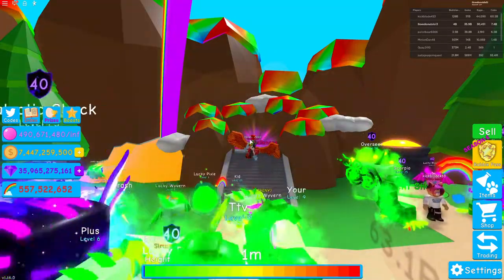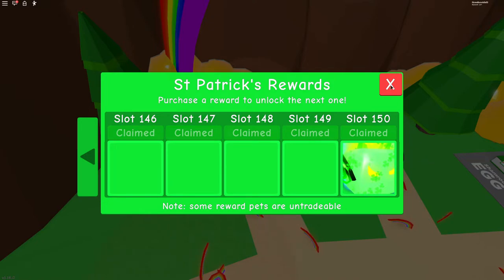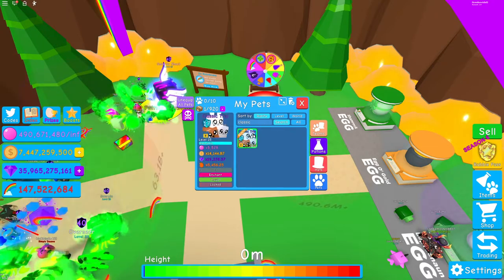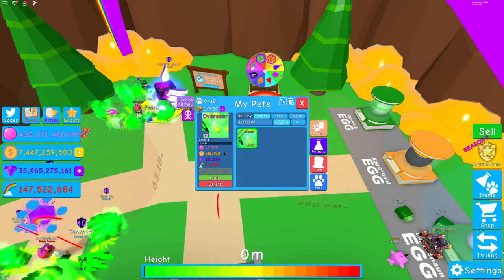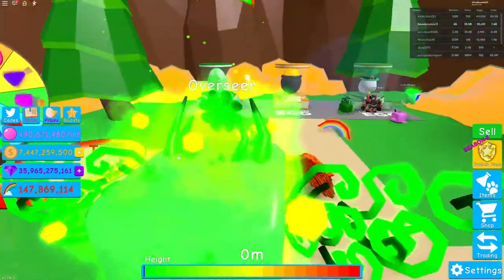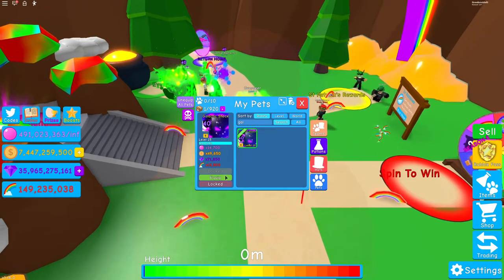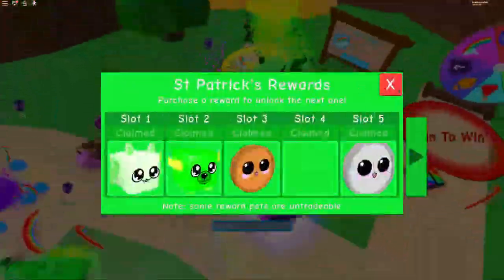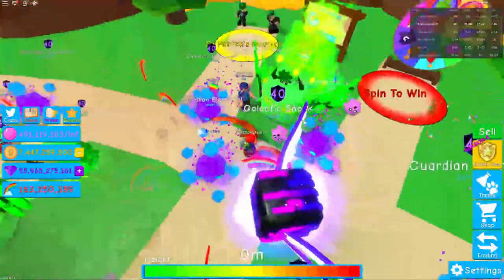We got the Overseer Pet in BGS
In this video we get the Overseer pet from the St.Patricks day event